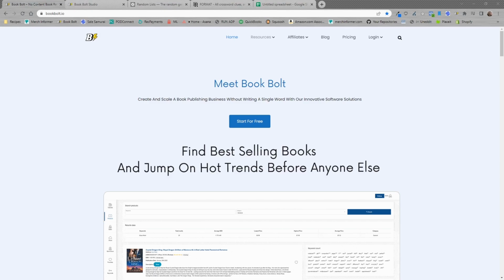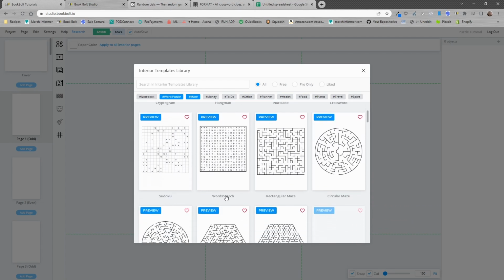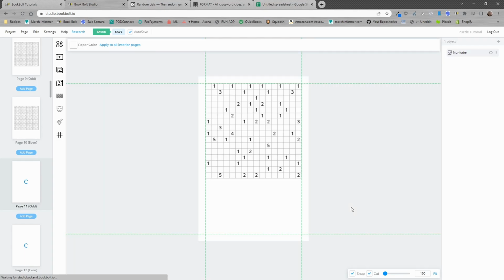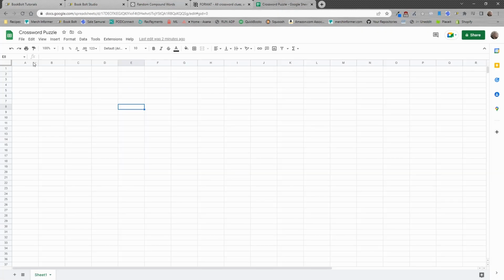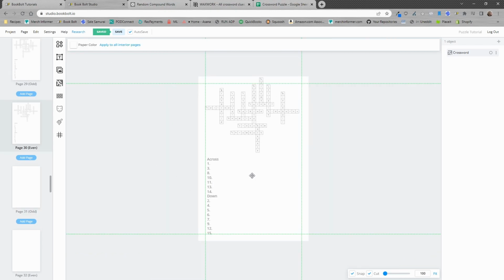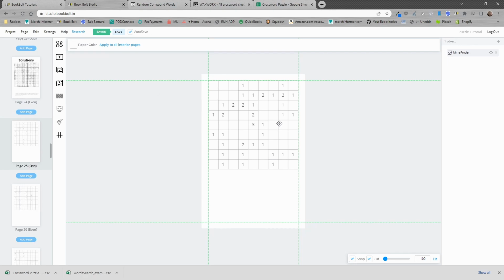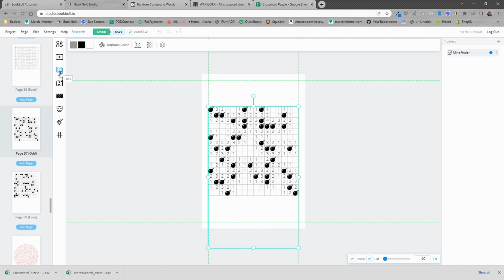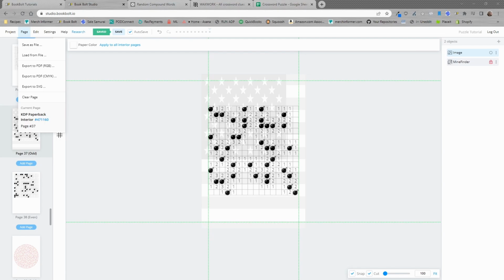How To Create Your Puzzle Books